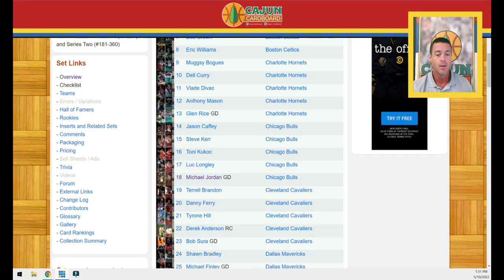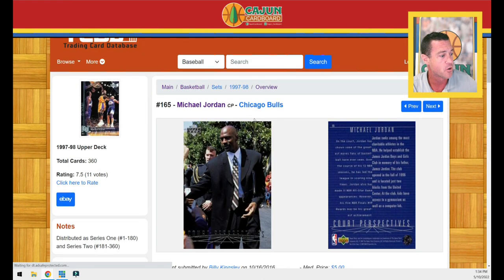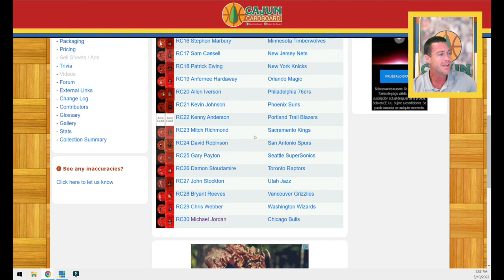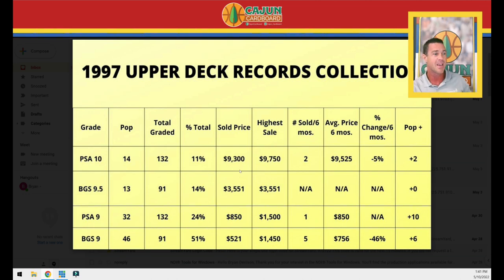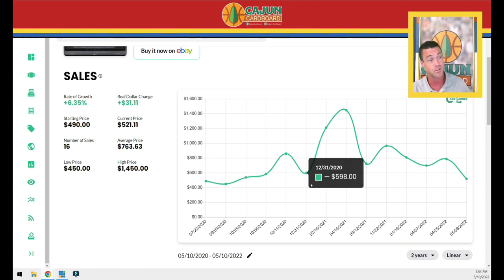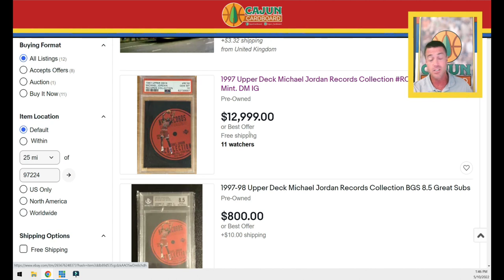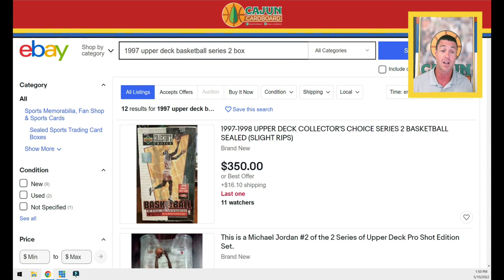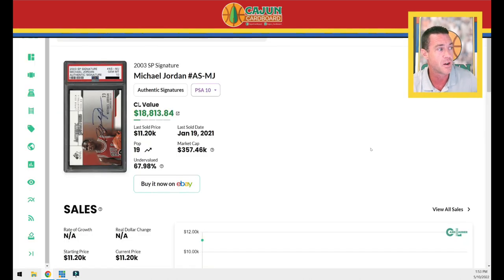Michael Jordan EXPLORE THE CARD - Episode #25: 1997 Records Collection Insert